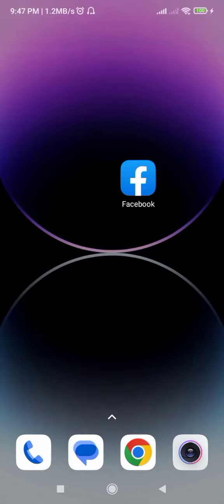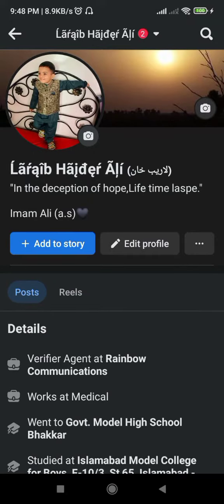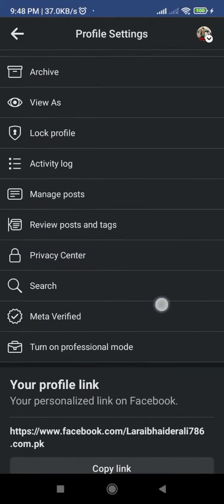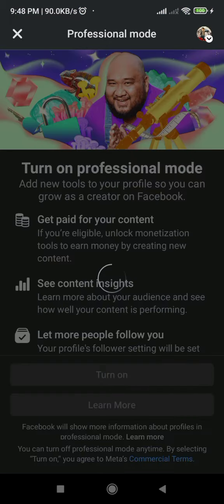How To Convert Facebook Account To Page - Full Guide [2023]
If you are looking for a video about how to convert facebook account to page, here it is! In this video I will show you how to convert facebook

profile to page. Be sure to watch the video to the very

end.

You will learn how to convert fb profile to page. That's easy and simple to do from your phone.

end.

Queries Solved:-

Facebook profile ko page me kaise convert kare, how to convert a Facebook account to a page, convert Facebook profile to page, how to convert a Facebook profile to a page,

Facebook profile convert to page,

Facebook id ko page me kaise convert kare, Facebook profile to page converter,

how to convert fb profile to page,

profile to page convert,

how to convert a profile to the page on Facebook, Facebook profile to page, Facebook,

how to convert profile to page, professional mode kaise on kare